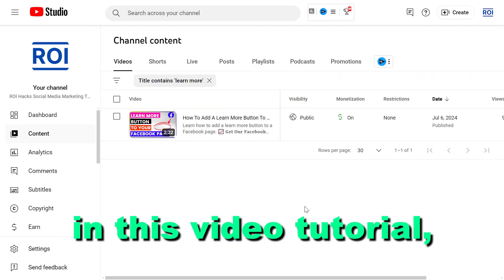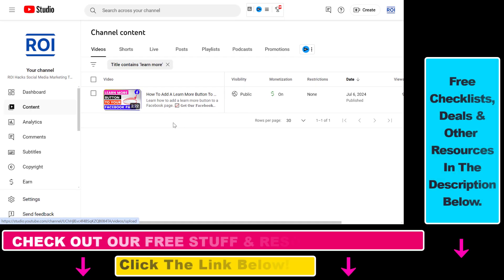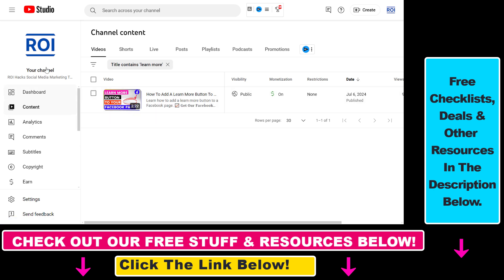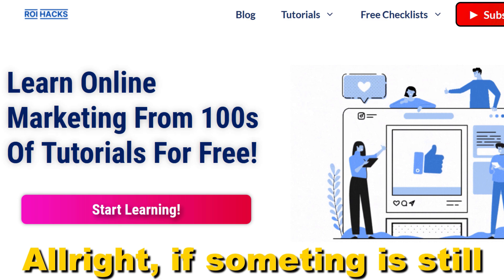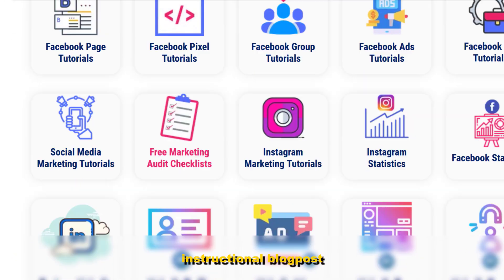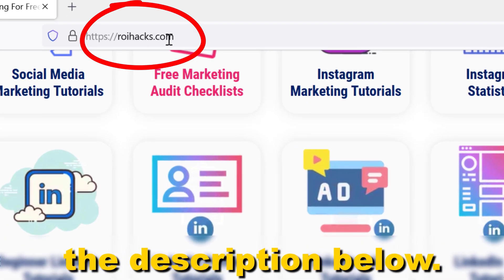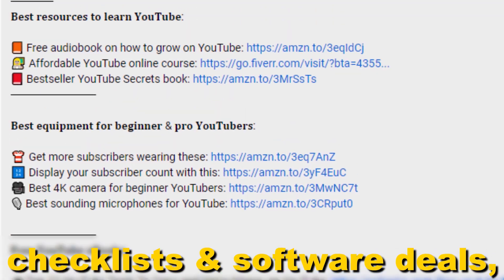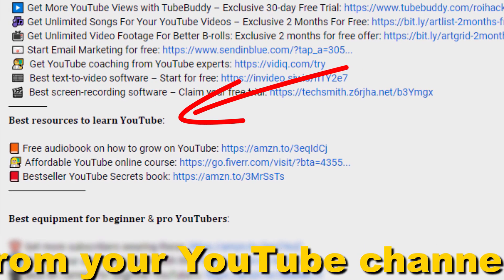How To Change A YouTube Video Thumbnail?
Learn how to change the thumbnail of a YouTube video you have already published.